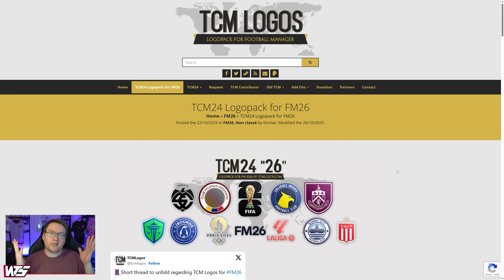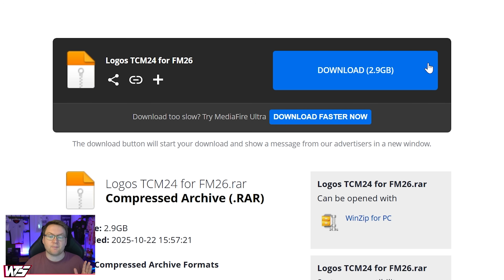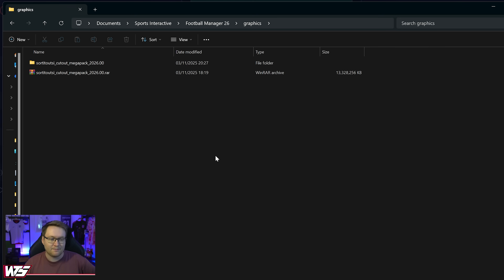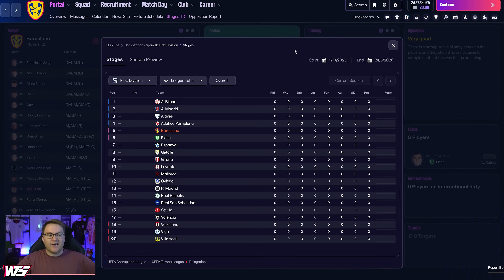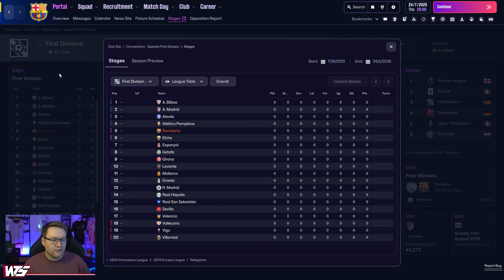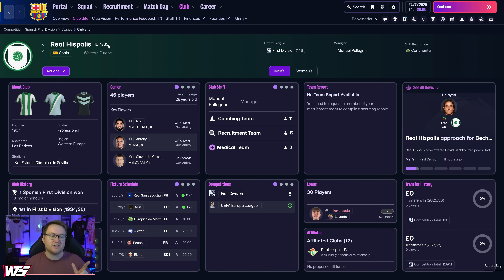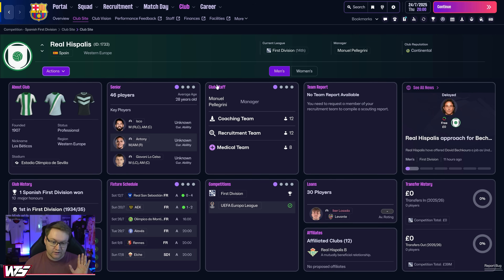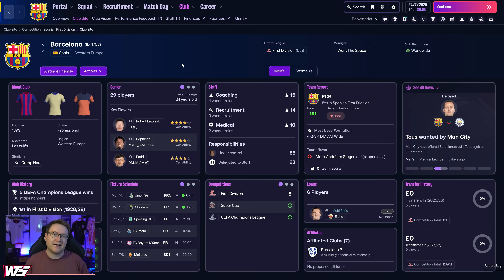Logo Pack Install Guide Football Manager 26 | How to get real club badges and logos into FM26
Transform your Football Manager 26 experience with this step-by-step tutorial on installing logo packs in FM26.
How to install a logo pack

2) Copy the downloaded rar/zip file to your FM26 graphics folder. (create the folder if it doesn't exist)

For Windows users, move to:
C:\Users\USERNAME\Documents\Sports Interactive\Football Manager 26\graphics

For Mac users there's 2 possible locations, move to:
Macintosh HD\users\USERNAME\Documents\PUBLIC\Sports Interactive\Football Manager 26\graphics.
OR
Macintosh HD\users\USERNAME\Documents\Sports Interactive\Football Manager 26\graphics

3) Extract the contents on the downloaded file to the graphics folder with WinRAR. This should leave you with a new folder in your graphics folder containing your logo pack badges.

4) Launch Football Manager 2026